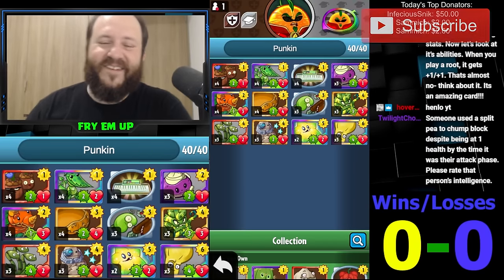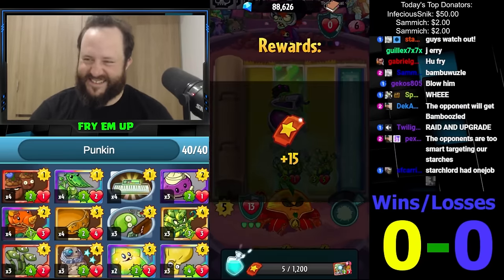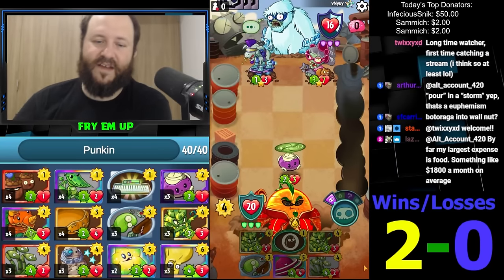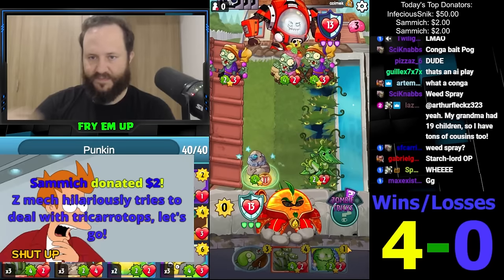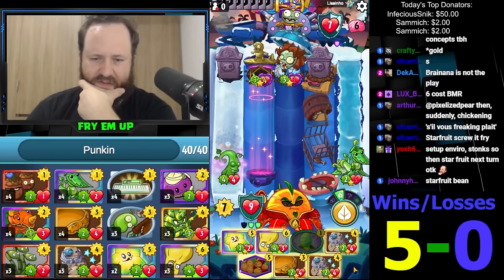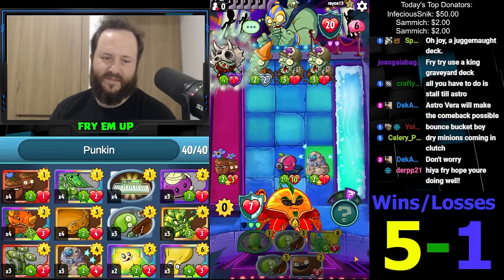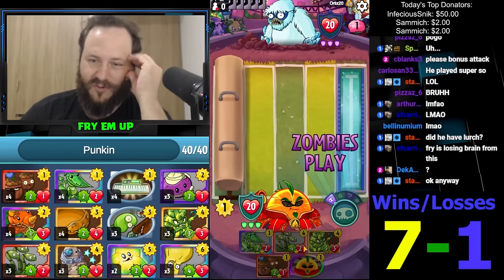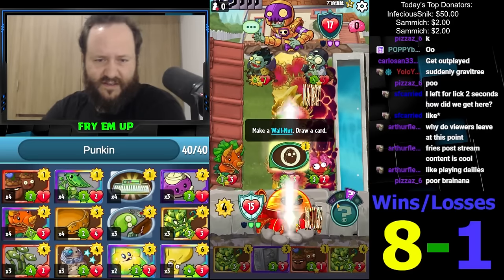Pumpkin-Tron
Citron Punkin Deck

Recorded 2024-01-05